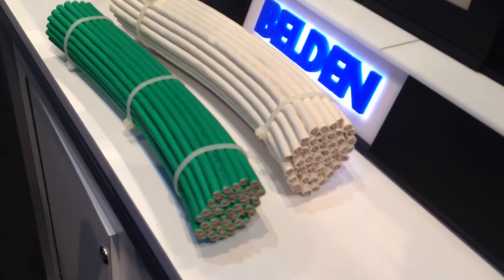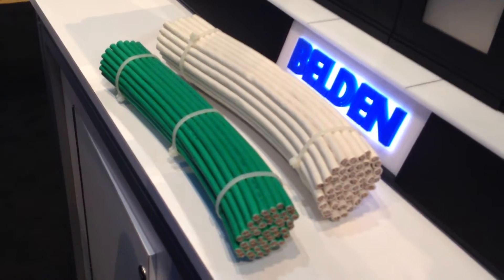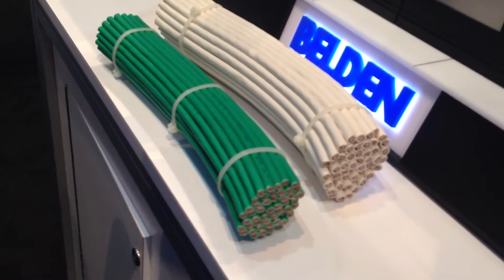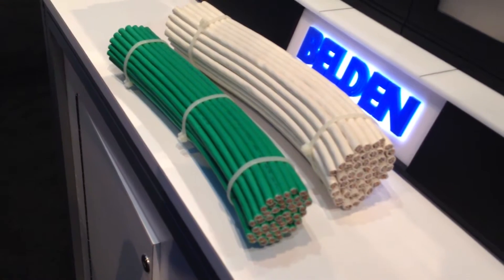A One-of-a-Kind Cat 6A from Belden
Belden 10GSX really struck a chord with customers with it's space savings and PoE capability. It's quite a bit smaller and is the only Category 6A cable that is 100 meter compliant to a channel.

You can put 100 of these cables together with 100 watts of PoE and the temperature rise is only going to be 9.3 degrees Celsius. That's passing the NEC and TIA and the IEEE.

The newest member of this group is going to be 10GXS bonded pair. Bonded pair is going to be a lot easier to install than non bonded pair soon, as Belden introduces a new connector that will shave off tons of installation time from a bonded pair or non bonded pair, so stay tuned.